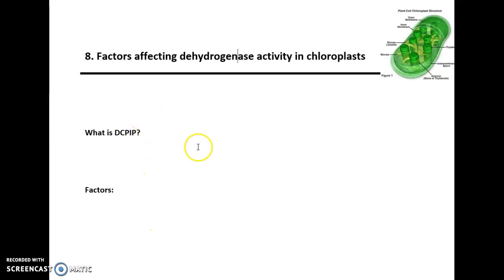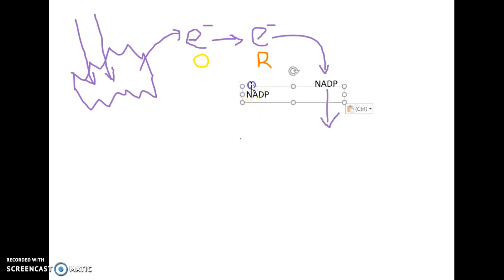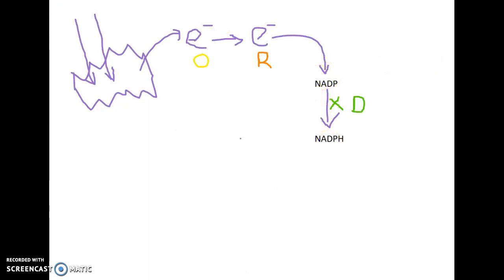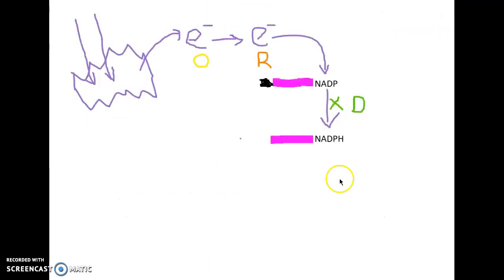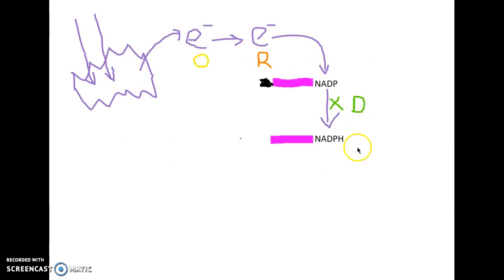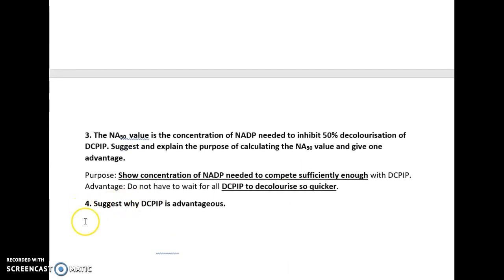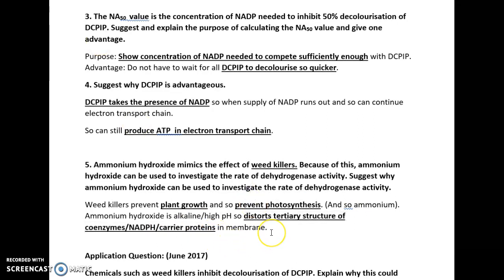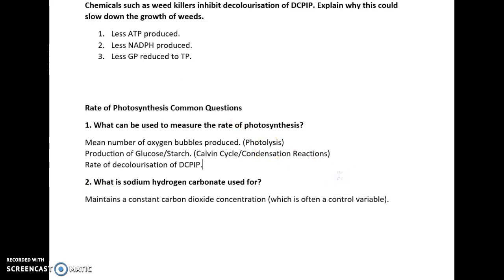AQA A LEVEL BIOLOGY REQUIRED PRACTICAL 8: PHOTOSYNTHESIS